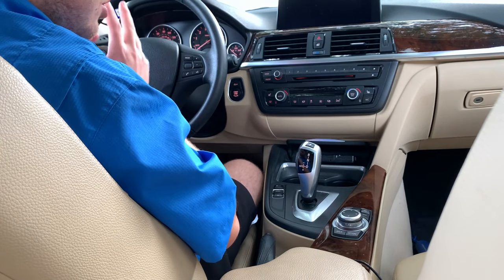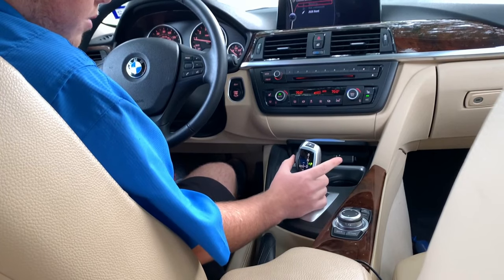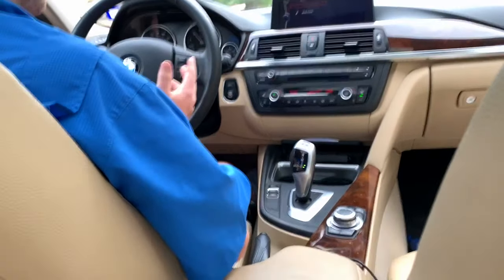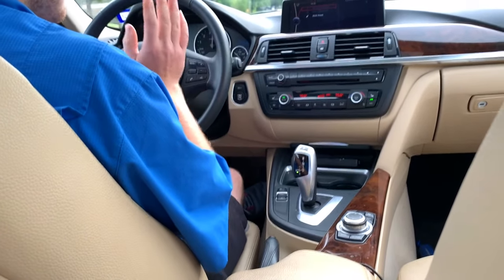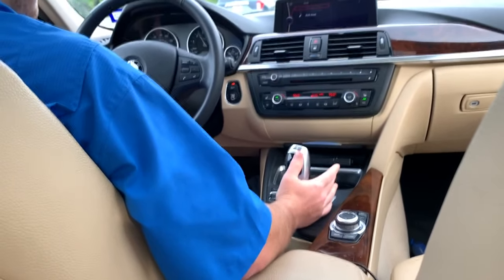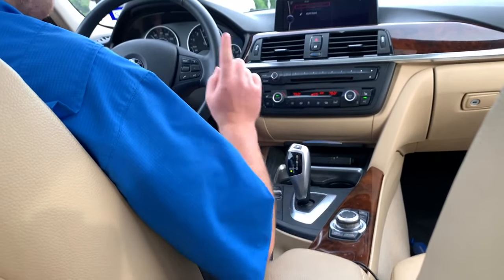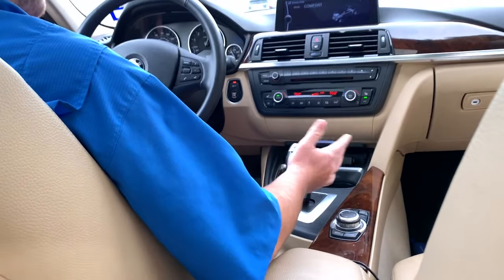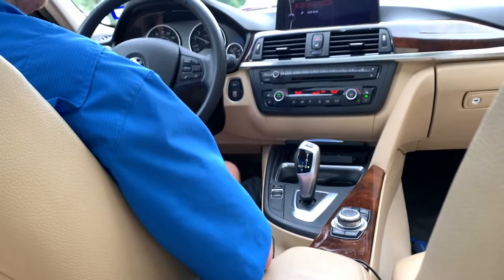How To Use The BMW Steptronic Transmission And Drive Modes *UPDATED*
In today's video I answer the many of the questions on my original how to use the BMW steptronic transmission video.

I will go through the process of using the transmission, all of the modes and functions and how it works in the real world while driving. The joystick can be confusing at times and I hope this video helps you guys better understand how to use and enjoy the car.

0:00 - Video Intro
0:18 -  Start Up
1:13 - How To Use Sport Modes
2:59 - How To Use Manual Function
5:16 - Final Words